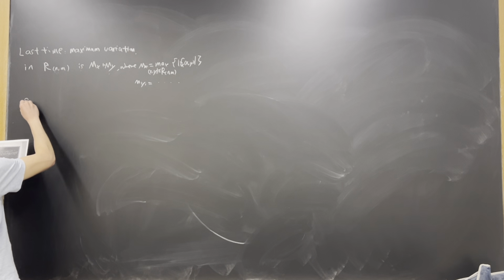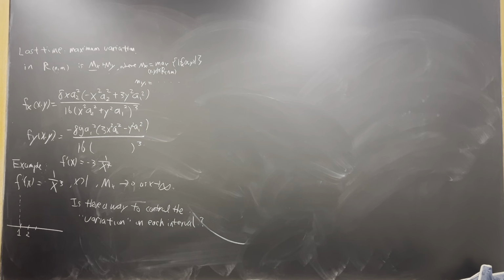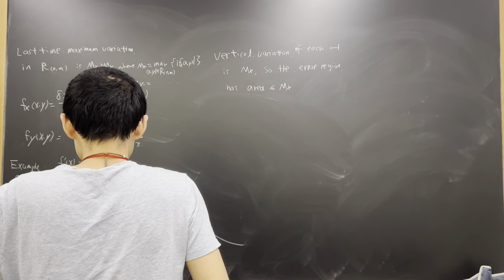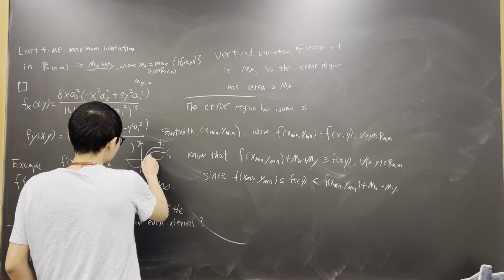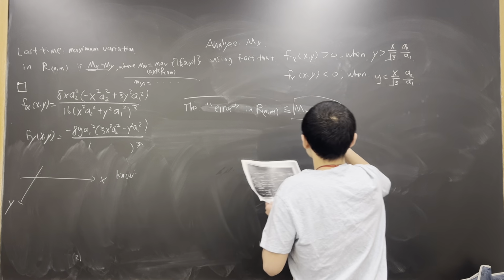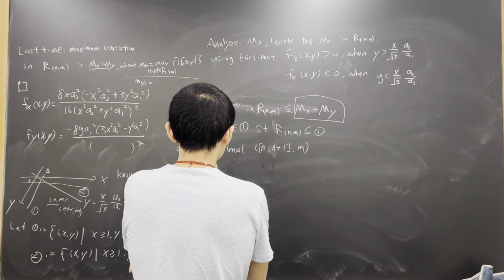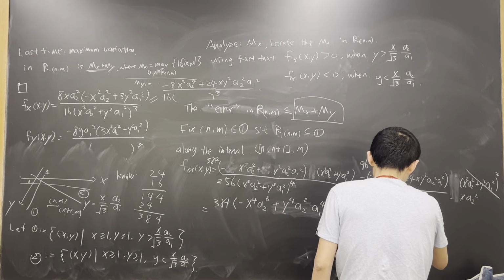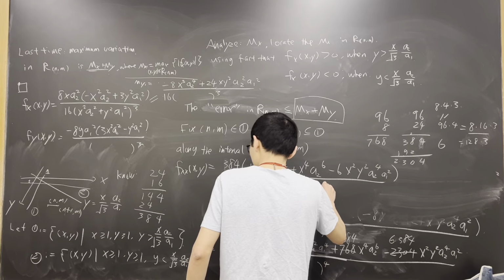An alternative proof of Picard: the convergence of the series w_1/w^2_part 17